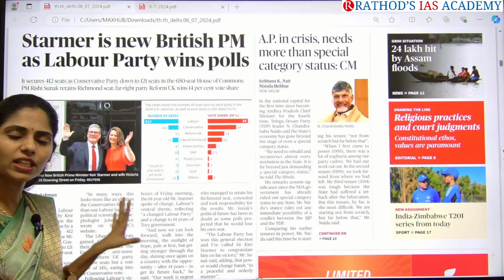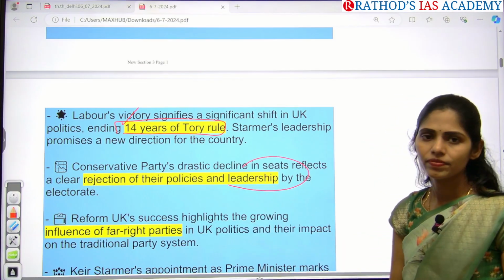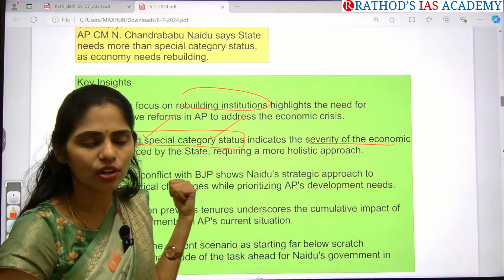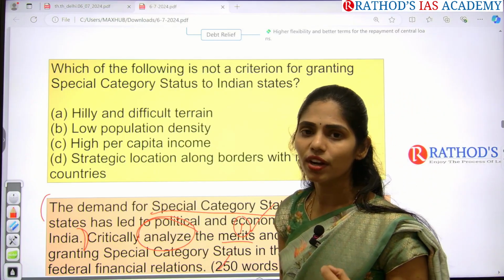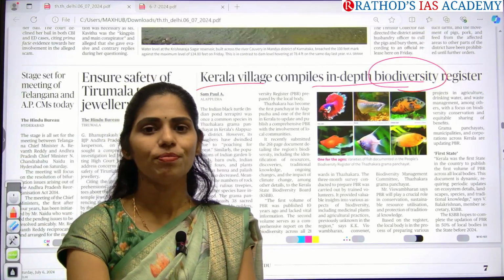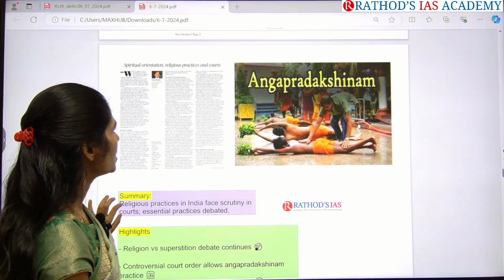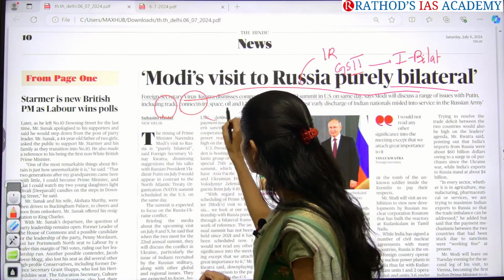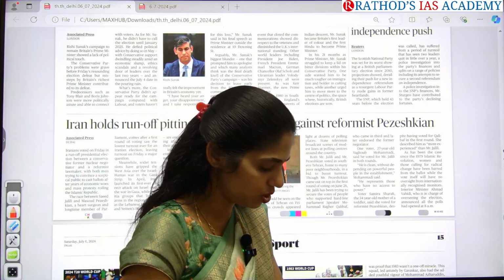6-7-2024 | The Hindu Analysis in English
The Hindu Analysis Notes :
Follow the Rathod's IAS Instagram Account:
Rathods IAS Offline location &
Mains Answer writing course Schedule:
6thJuly 2024 | The Hindu Newspaper Analysis in English

Join us as we delve into "The Hindu" coverage and offer unique perspectives on current affairs, socio-political developments, and more.

In this video, we focus on Rathod's IAS Academy, the Best UPSC IAS Coaching Centre in Hyderabad, providing a detailed review and analysis of its approach, methodologies, and success stories. We examine how Rathod's IAS Academy excels in the competitive landscape of civil services preparation, offering invaluable guidance and mentorship to aspiring civil servants.

Join us as we explore the strengths, strategies, and key insights of Rathod's IAS Academy, helping you make informed decisions on your journey towards cracking the UPSC examinations. Our comprehensive analysis aims to empower and inspire IAS aspirants with the knowledge and tools needed for success.

Let's embark on this enlightening exploration together, navigating the complexities of civil services preparation with clarity and confidence.

Rathod's IAS Academy, the Best UPSC IAS Coaching Centre in Hyderabad, is committed to your success. Join us and become a part of our growing community of aspirants aiming to shape their futures with Rathod's IAS Academy.